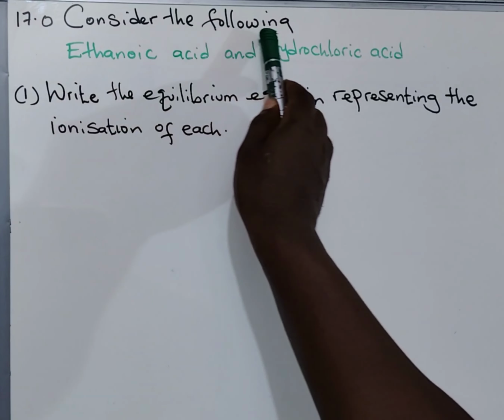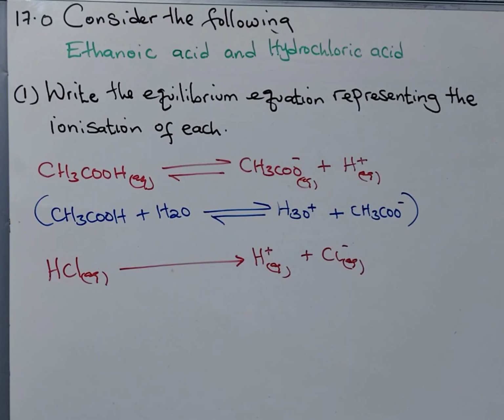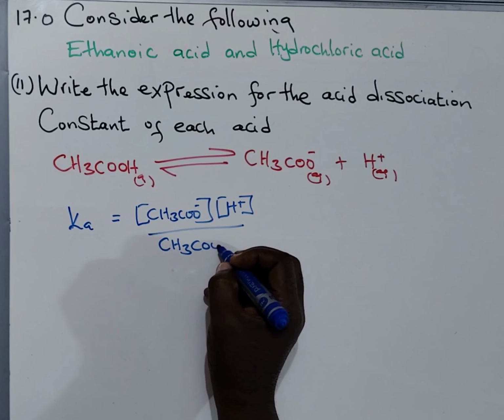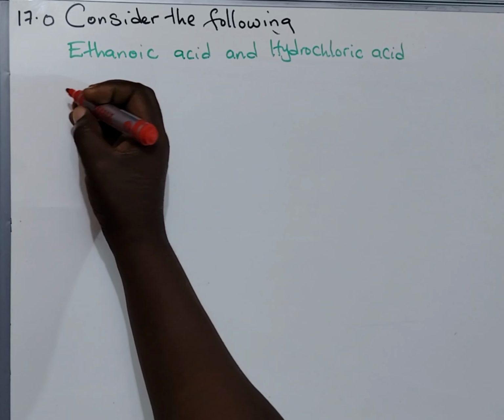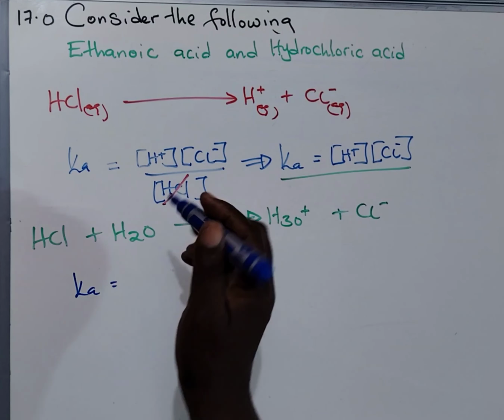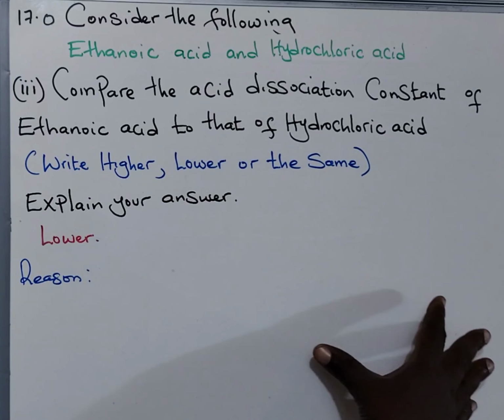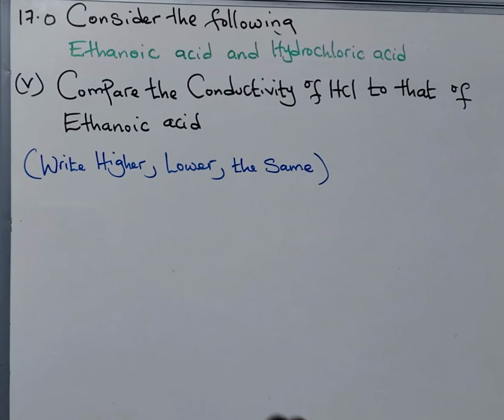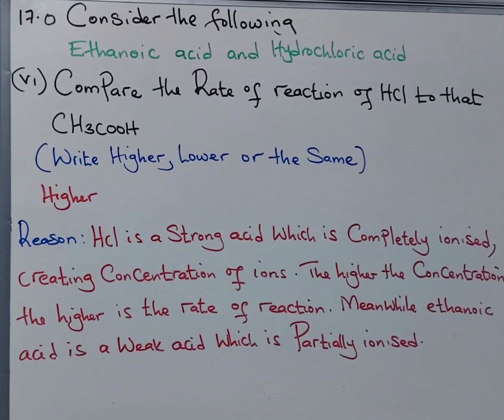ACIDS AND BASES:Grade 12